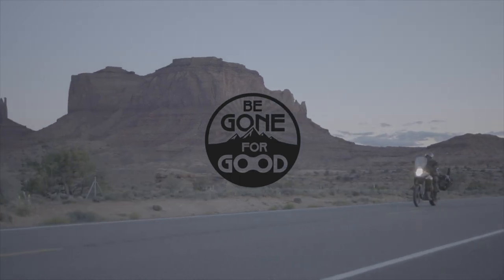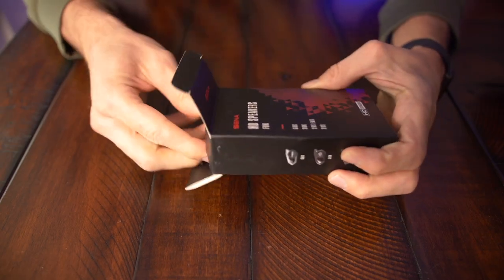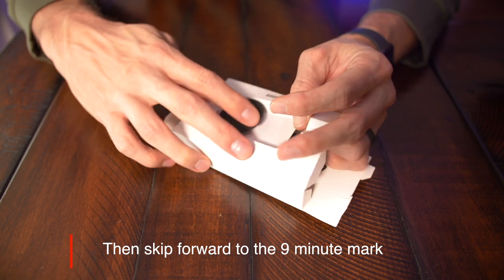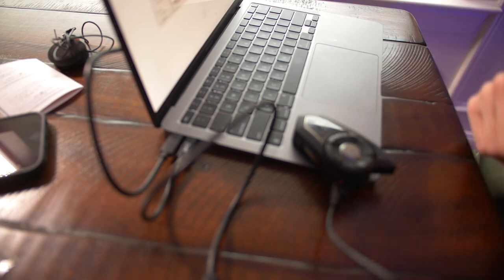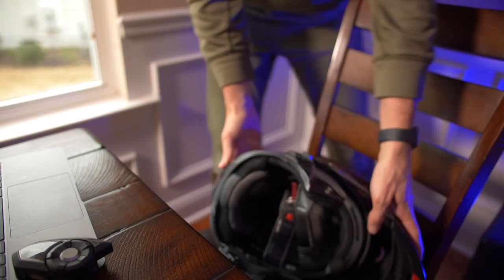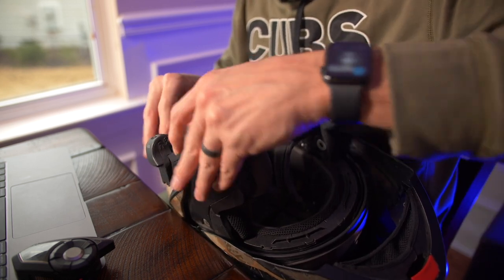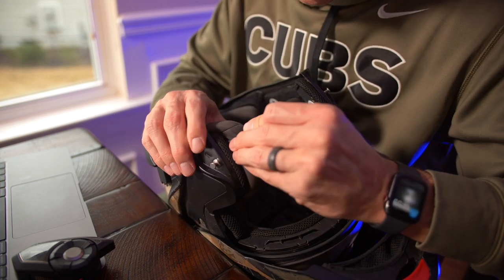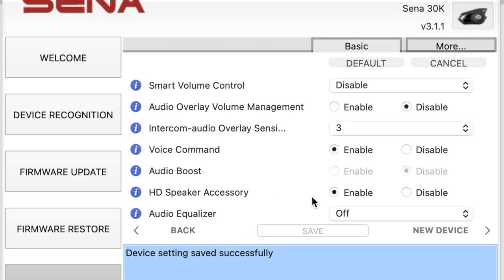Upgraded Sena Speakers: Install and Review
Any of you that have watched this channel know that I have battled with my Sena 30K Bluetooth Headset for years now and was dangerously close to abandoning the entire line when a possible solution presented itself.  I opted to try out the new upgraded HD speakers that come standard on the 50S and work with the 30K, 20S, and 20S EVO headsets.

Sena HD Speakers
Sena Wireless Wi-Fi Docking Station

We have finally put in the time and effort to create a Patreon page so all of you can show your support for the channel and get some great benefits in the process.

6140